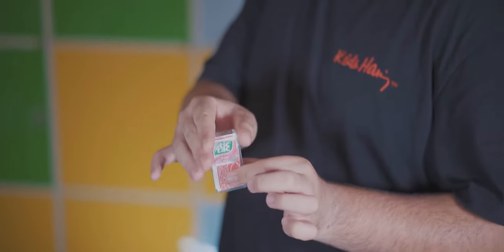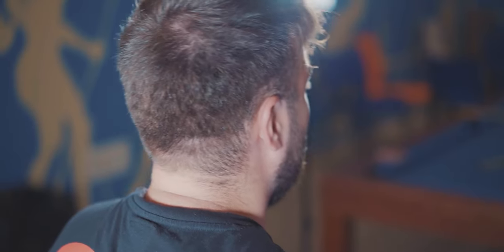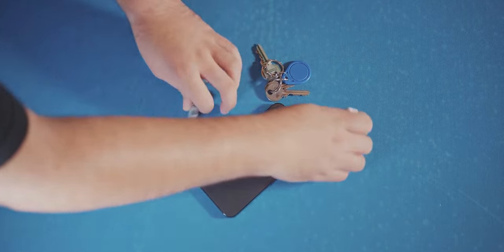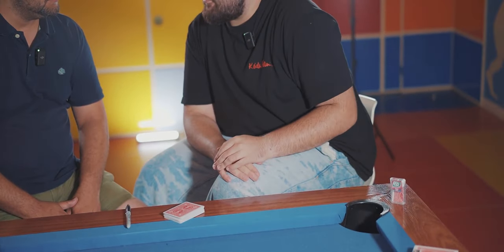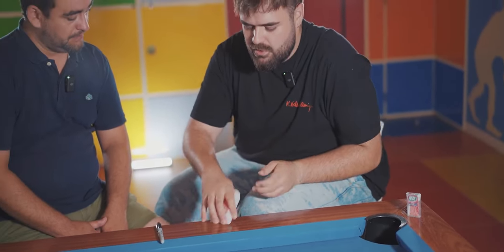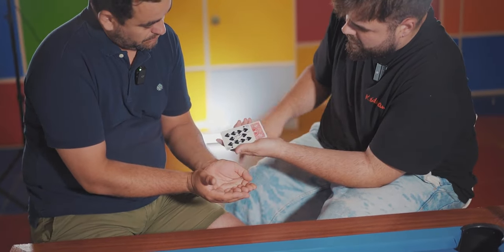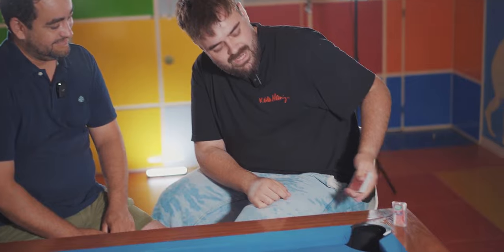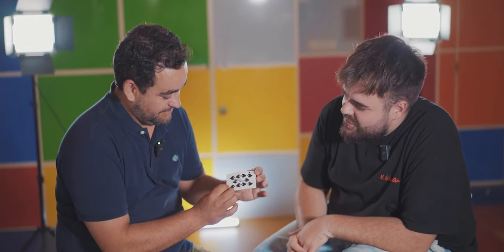ORGANIC SWITCH BOX - lepetitmagicien.com